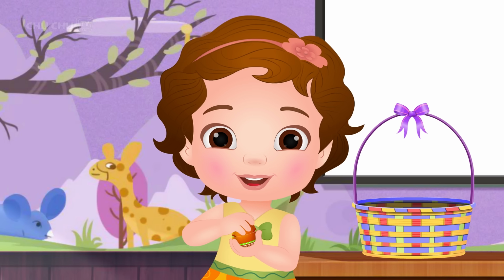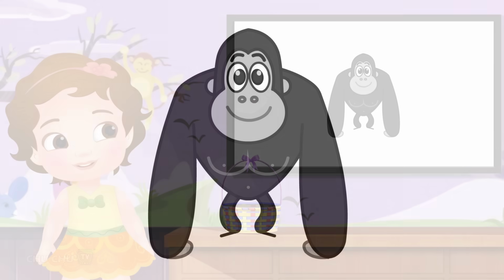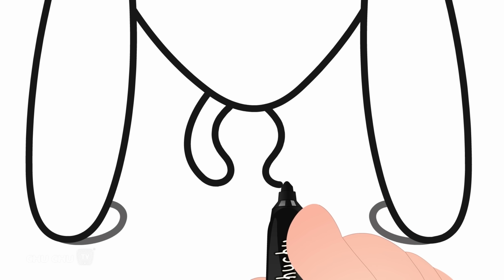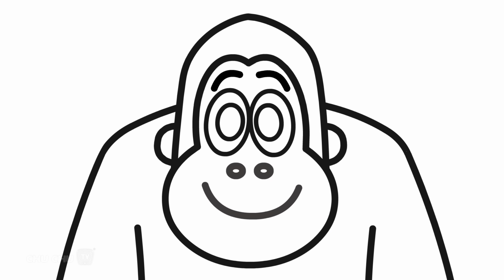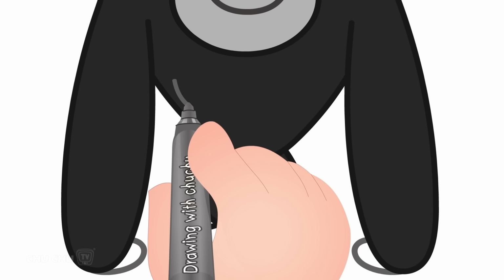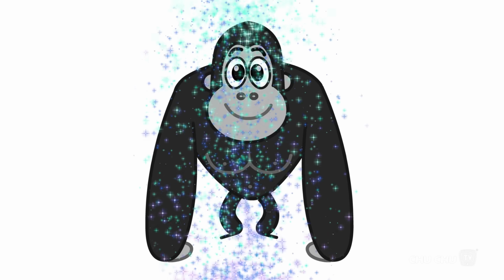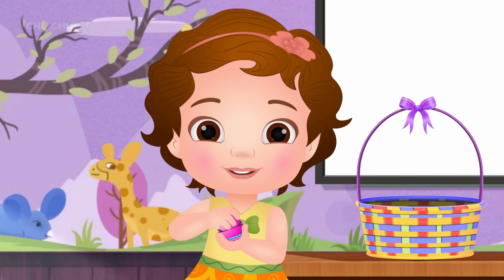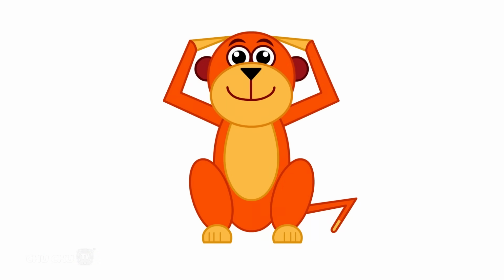How to Draw a Gorilla + More Drawings with ChuChu - ChuChu TV Drawing Lessons for Kids